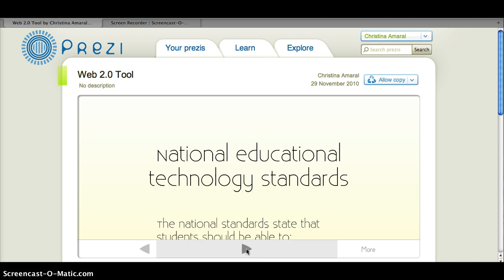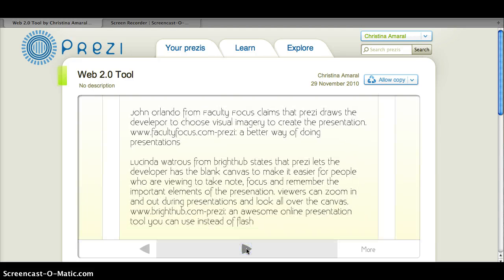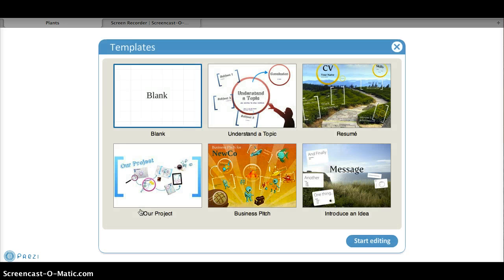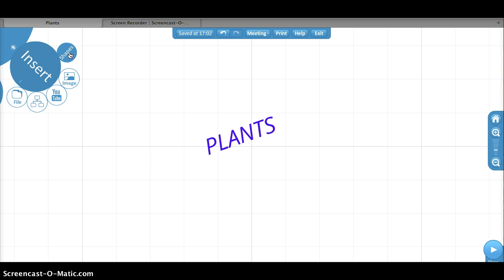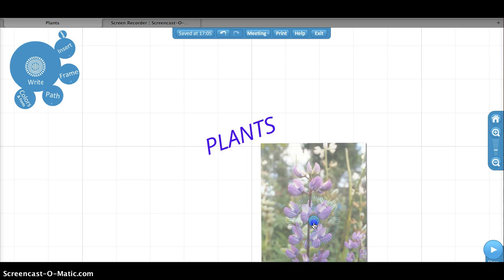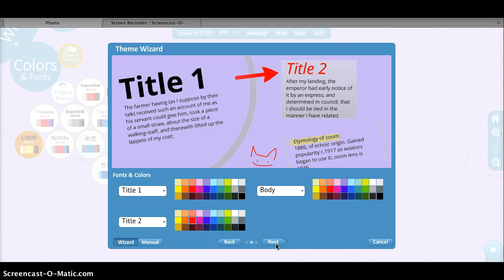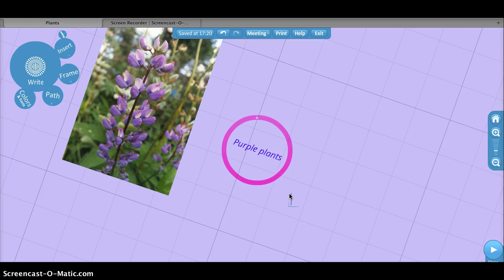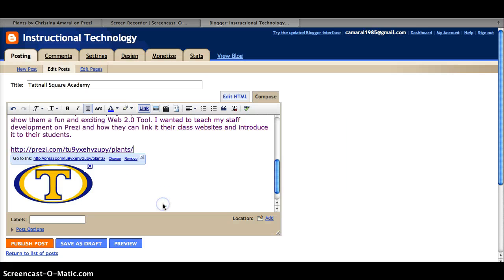Staff Development on Prezi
Prezi tutorial for teachers